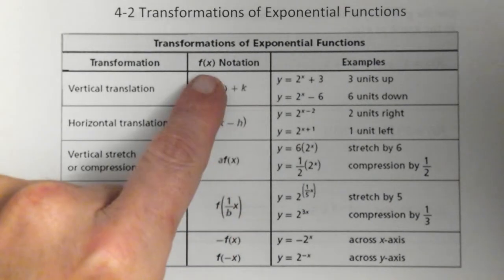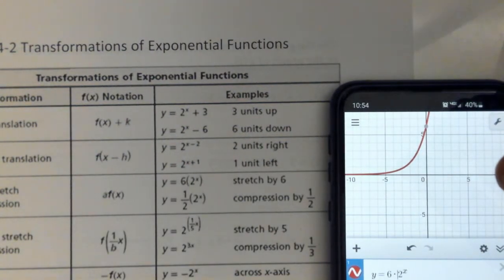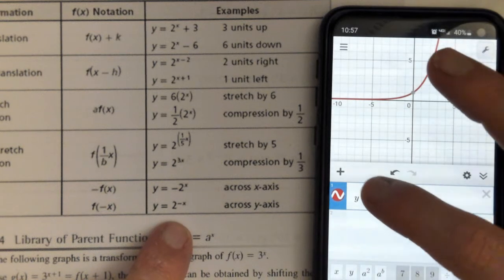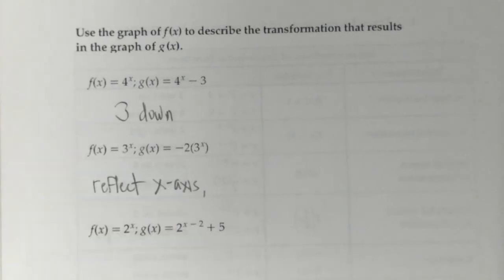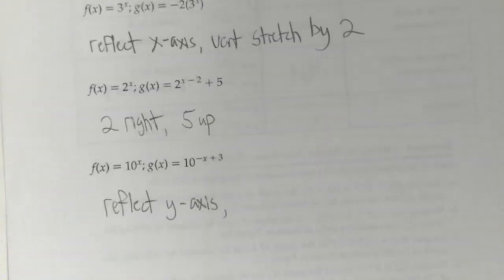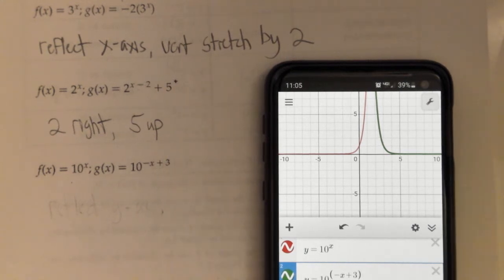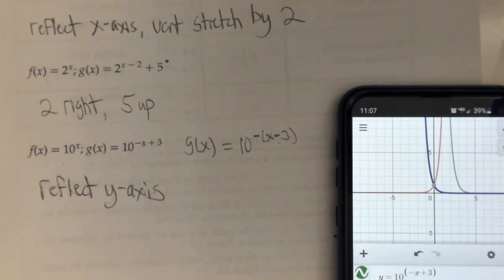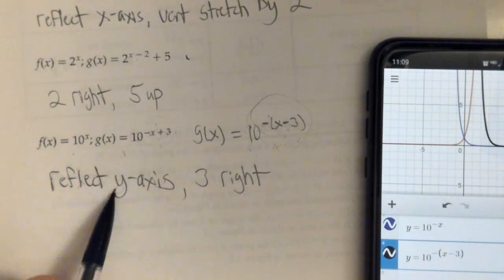Lesson 4-2 Precal